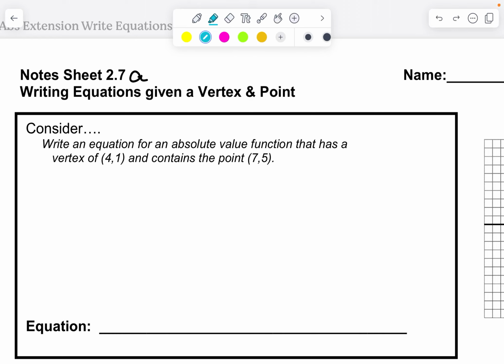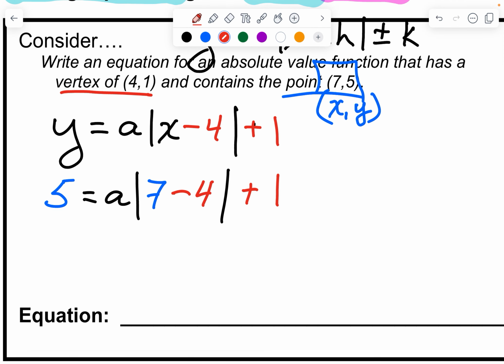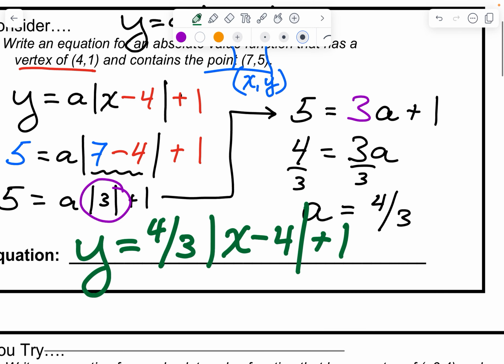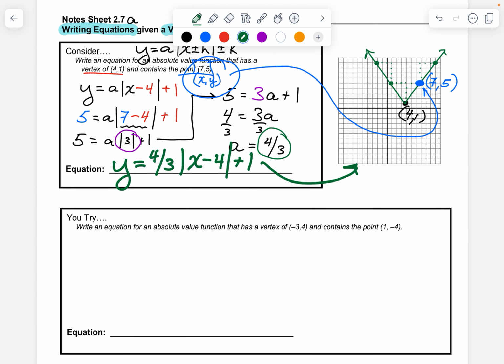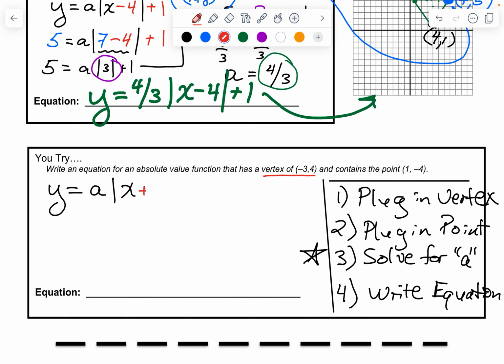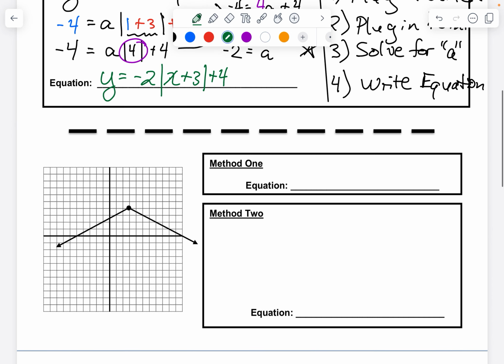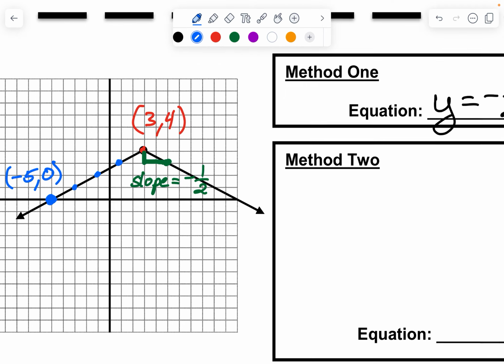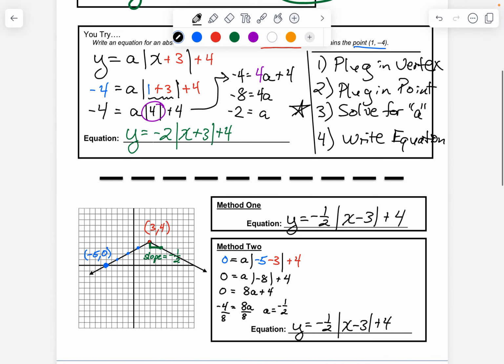CP Algebra 2 Topic 2.7a